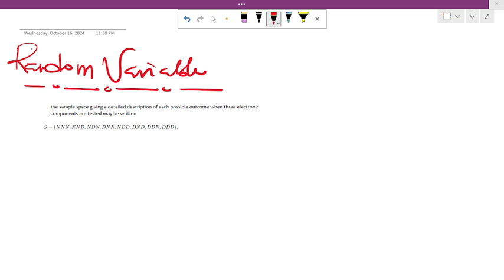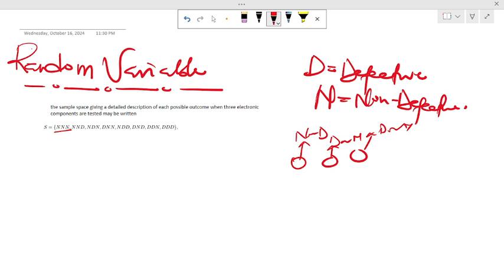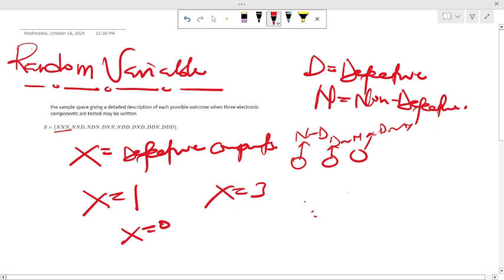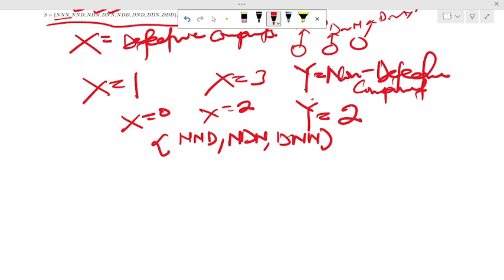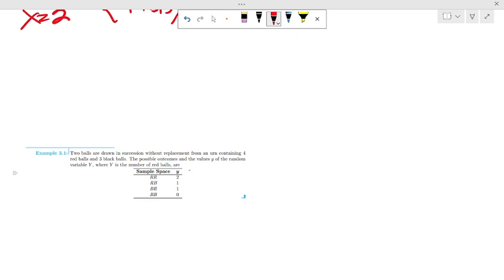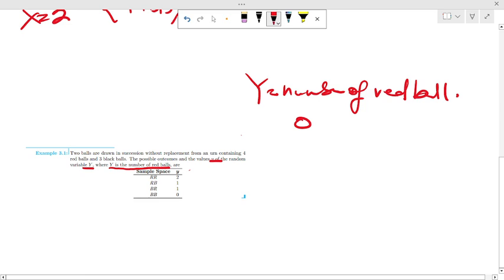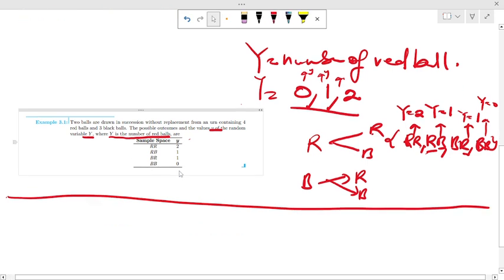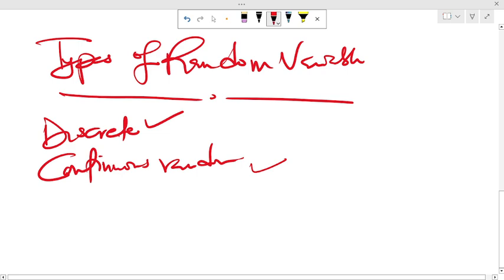6.Exploring Random Variables: The Foundation of Probability Theory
In this video, we take a closer look at Random Variables—a core concept in probability and statistics that helps us quantify uncertainty. 🎲✨ Whether you're new to probability or looking to refresh your knowledge, this video covers everything you need to know about random variables, including:

The definition and types of random variables: discrete vs. continuous.
How to represent random variables using probability distributions.
Real-world examples that illustrate their importance in various fields such as finance, engineering, and data science.
Join us on this journey to demystify random variables and understand how they serve as the building blocks for more advanced statistical concepts!